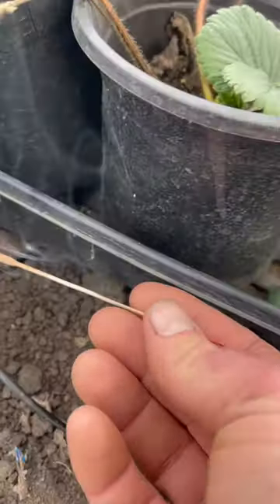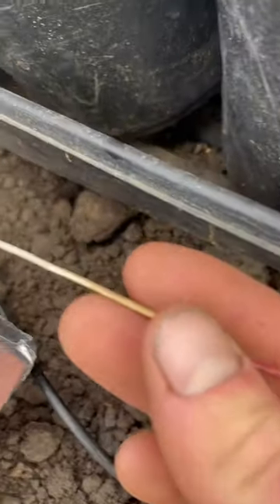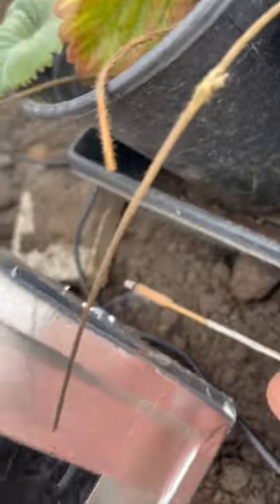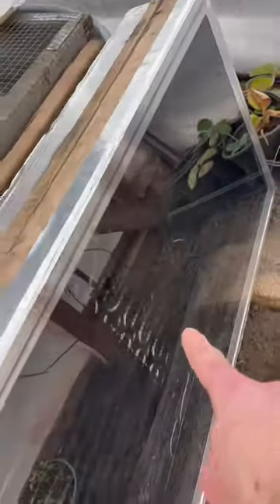Solar Heater Draw Test